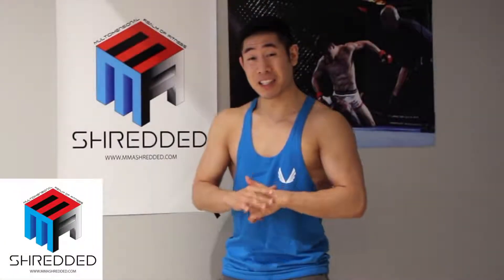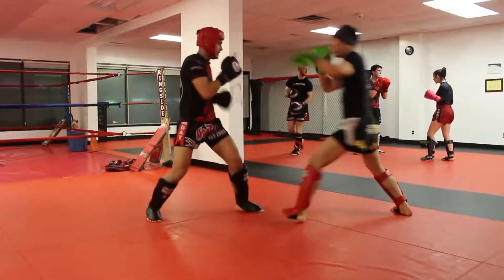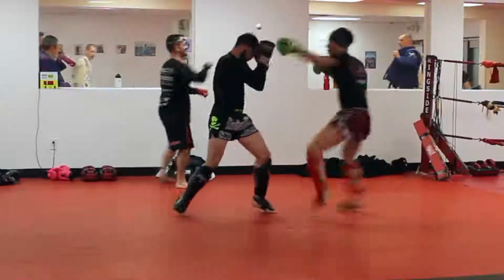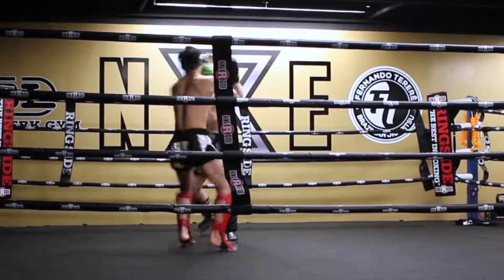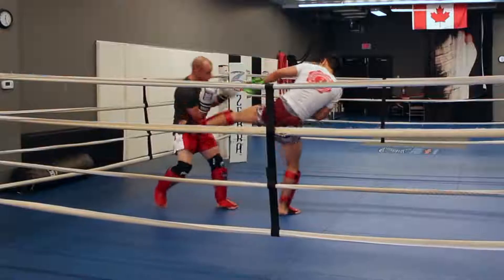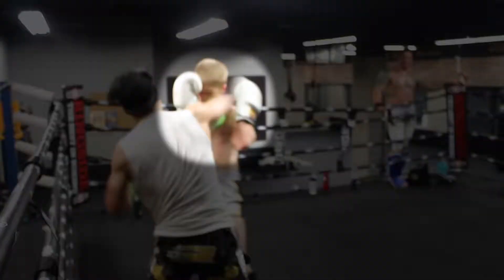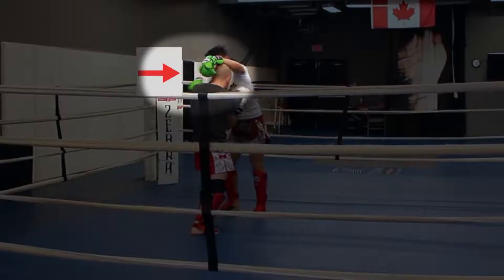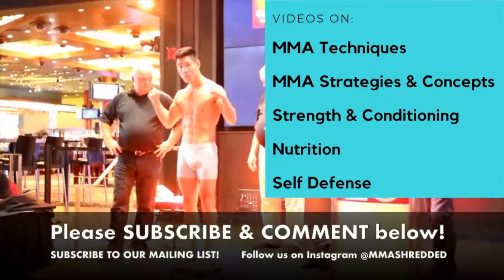7 of my BEST Basic Offensive Combos Real Time Sparring Footage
Here are 7 of my most used, basic and effective offensive combinations. I have used as much real sparring footage to show that they are effective and my most often used offensive combinations.  Remember, basics win the fight!